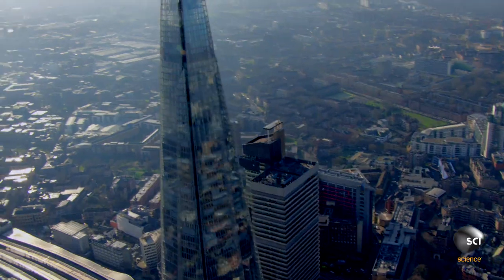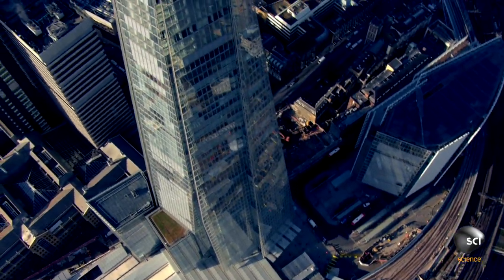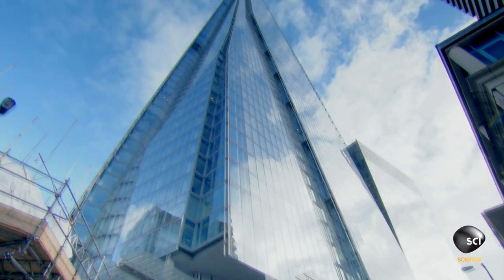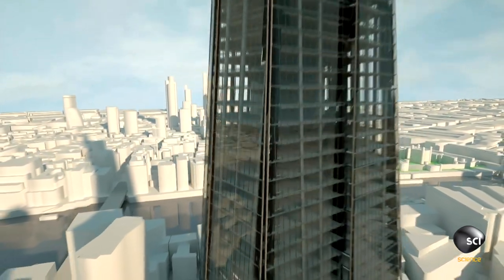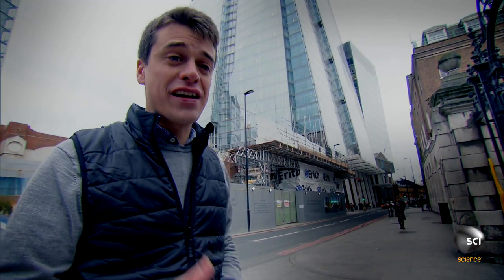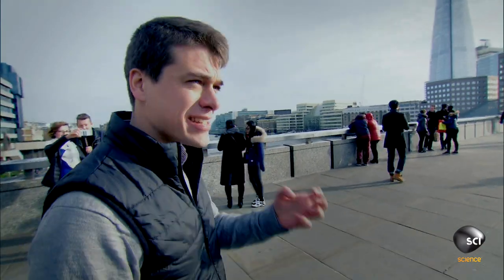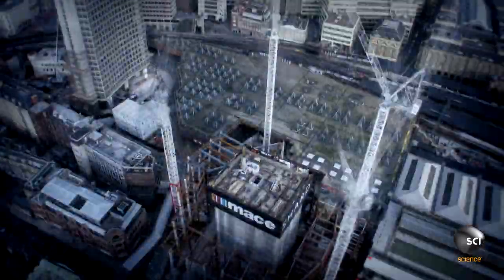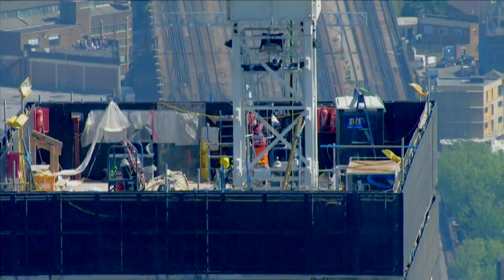Constructing the Shard Mega Tower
The Shard skyscraper in London is taller than the Eiffel Tower.  The Shard imposes itself on the London skyline as a marvel of structural engineering. In order to construct this beastly building, engineers used a giant slipform rig.